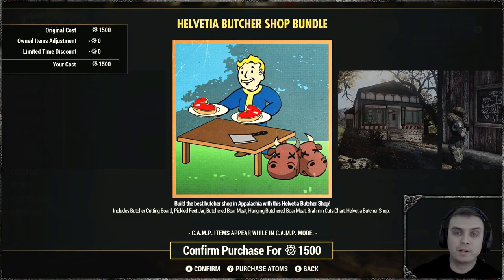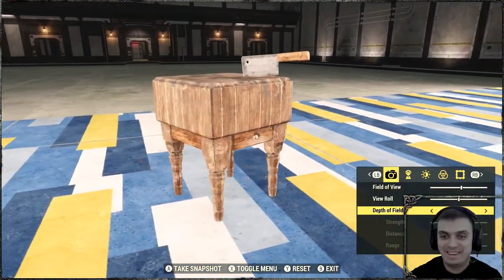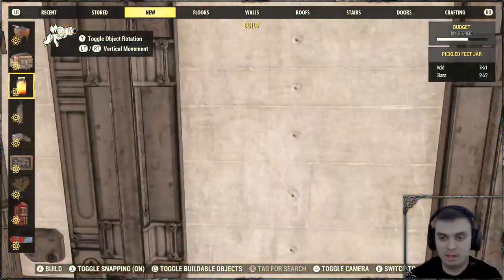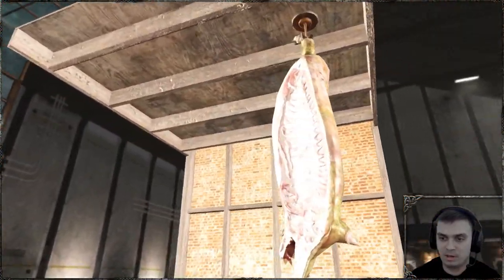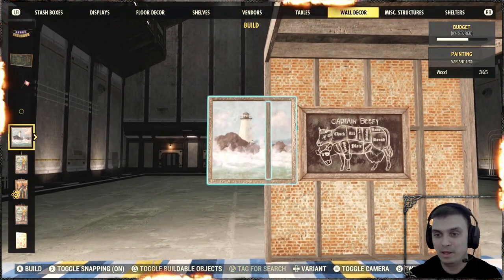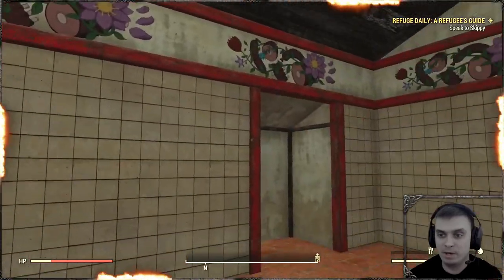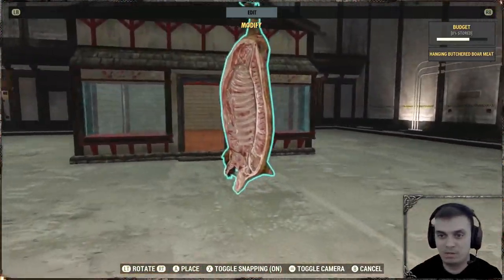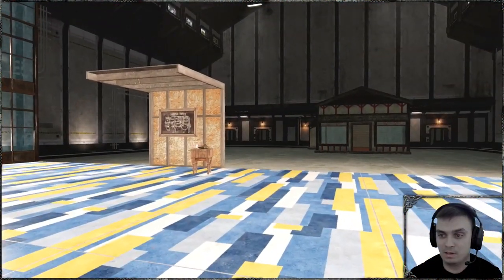Fallout 76 Halvetia Butcher Shop Bundle Review!!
🕐TimeStamps🕐
00:00 Intro
00:37 Butcher Cutting Board
01:07 Pickled Feet Jar
02:14 Butchered Boar Meat
02:47 Hanging Butchered Boar Meat
03:32 Brahmin Cuts Chart
04:30 Helvetia Butcher Shop
06:57 Feedback and Outro